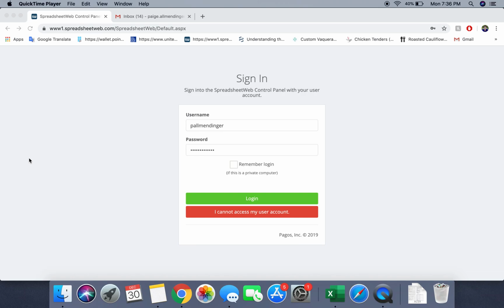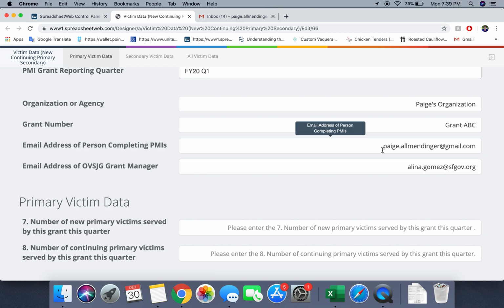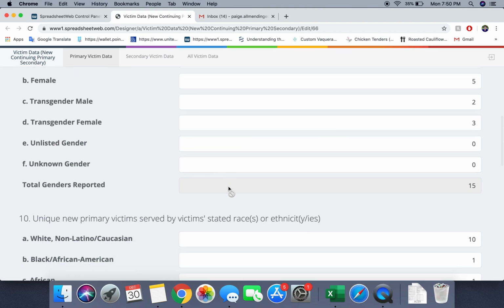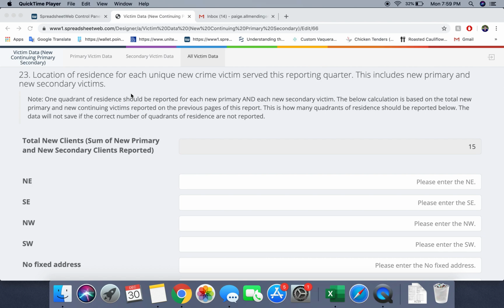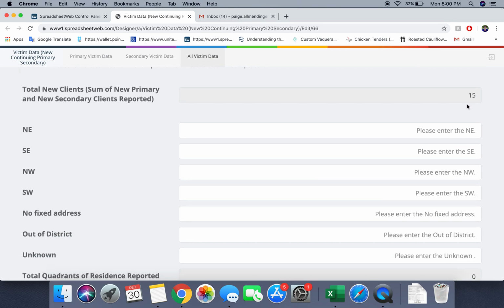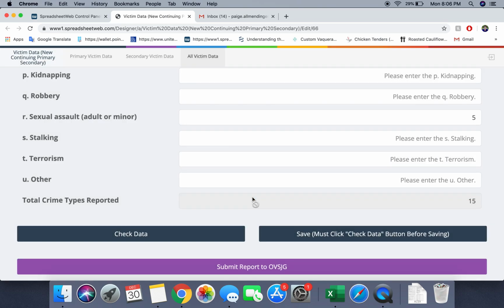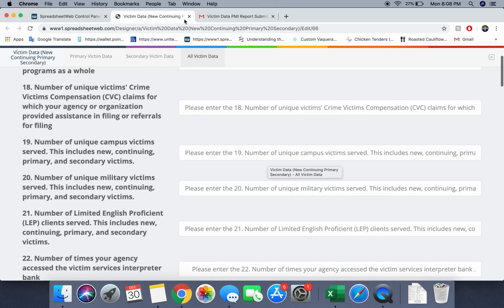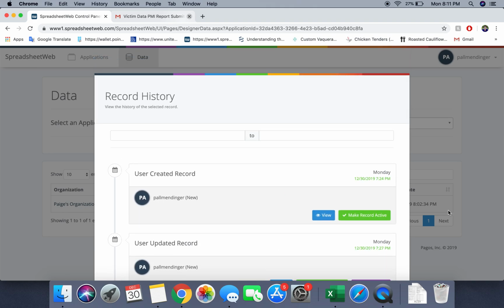PMI FY20 Spreadsheet Web Video